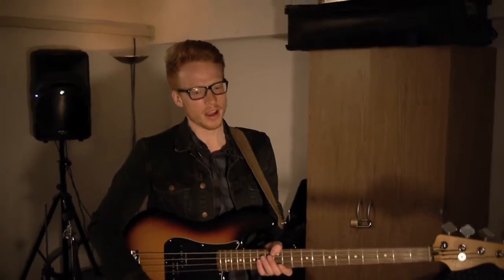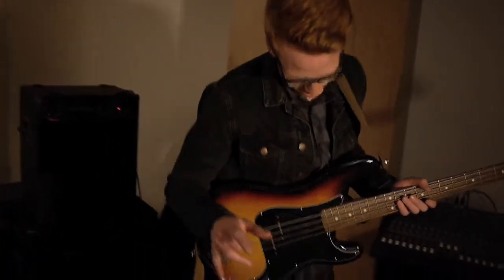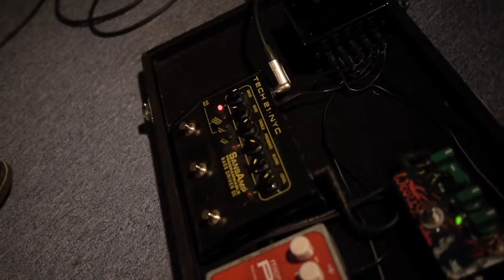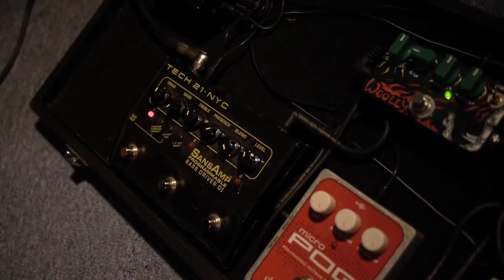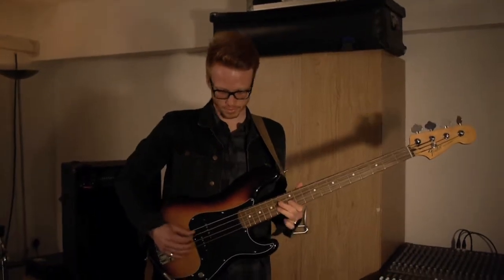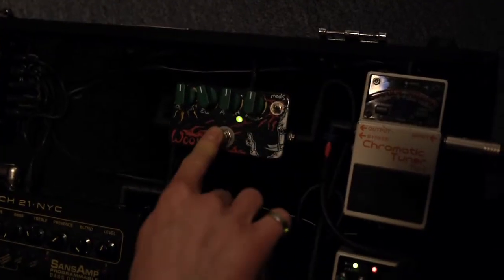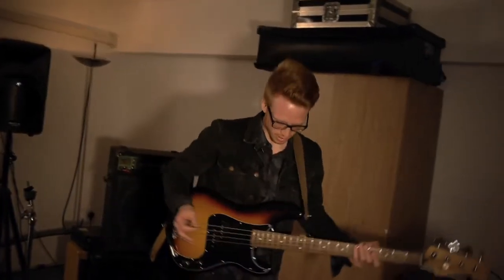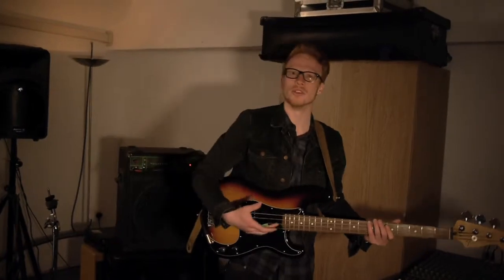Waylayers - Dave Norman's bass and pedals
Waylayers - Dave Norman talks bass and pedals